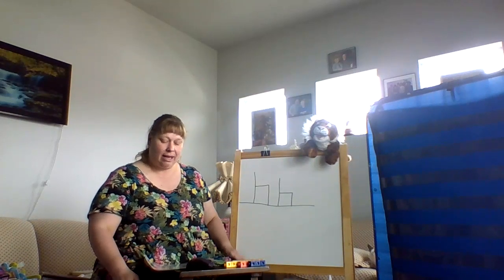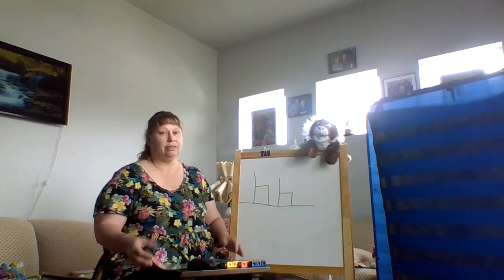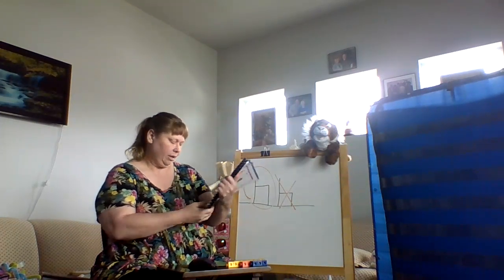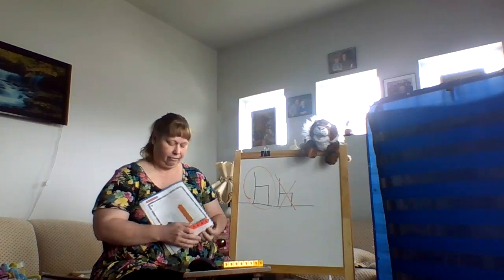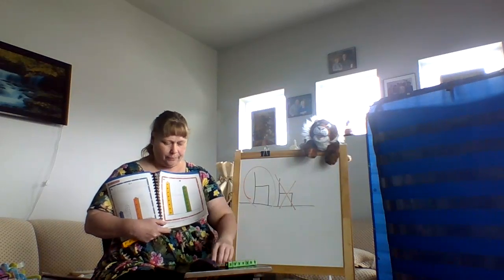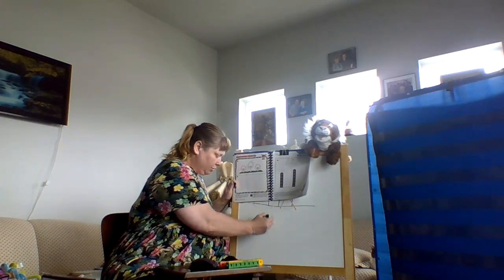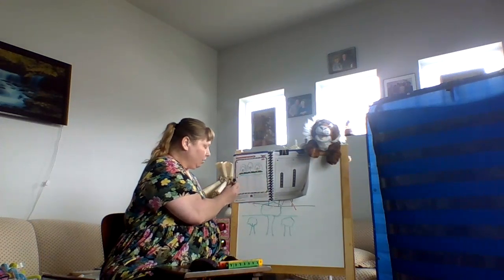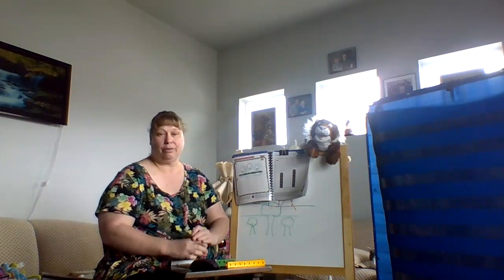April 6 Math